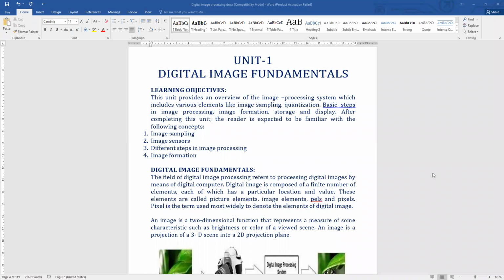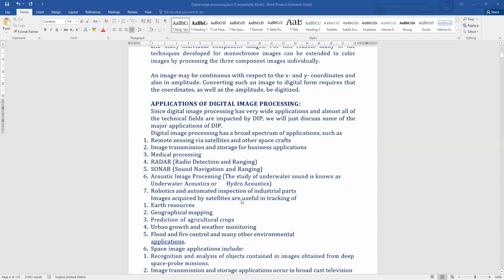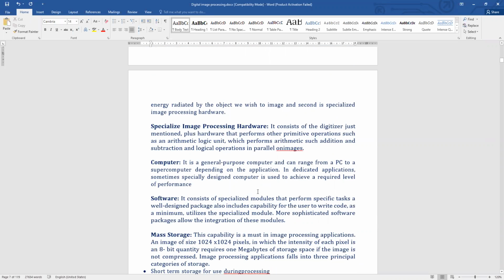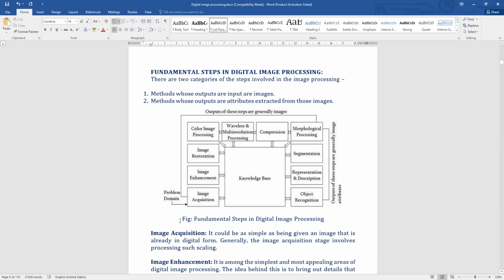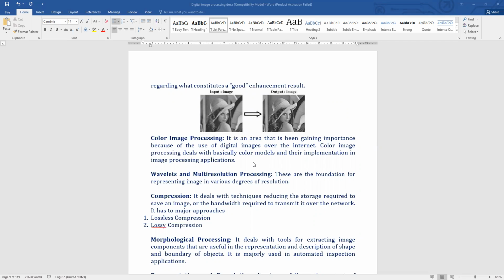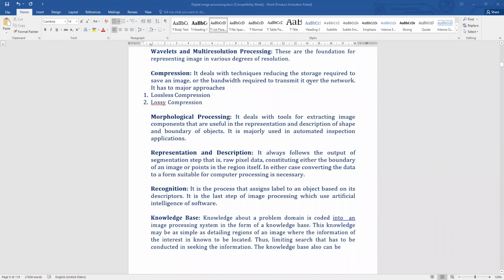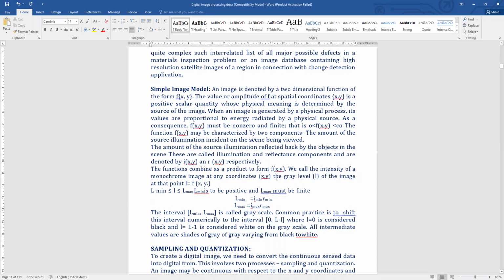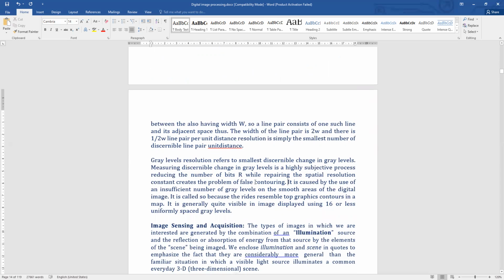Digital image processing notes